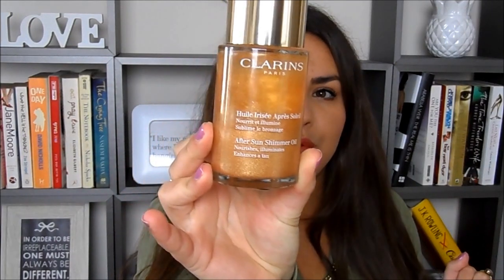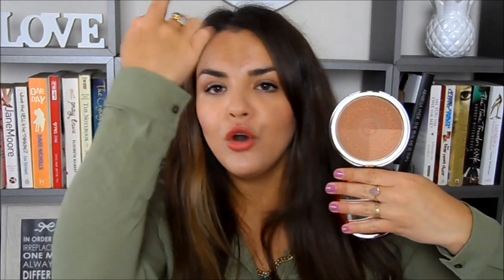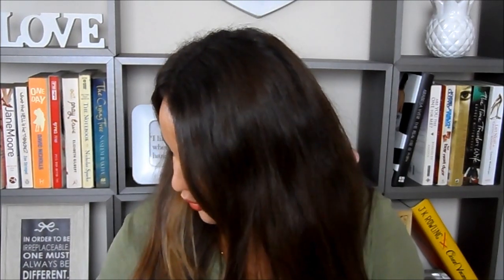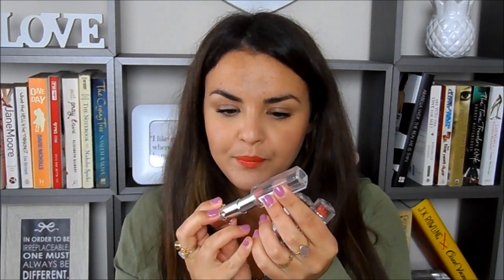New In Makeup For Spring/Summer!